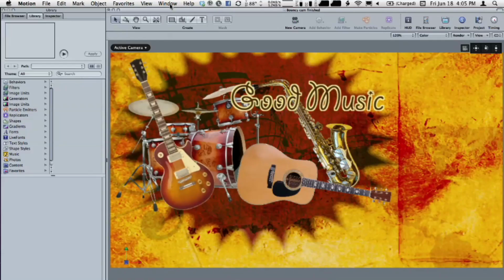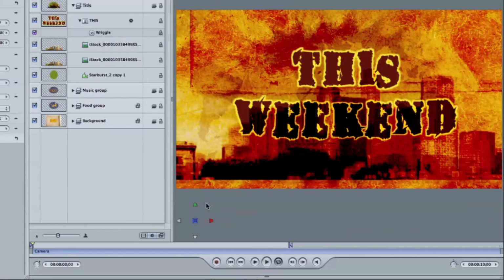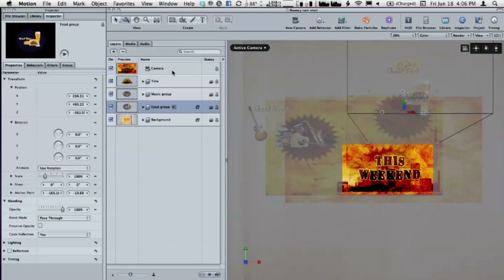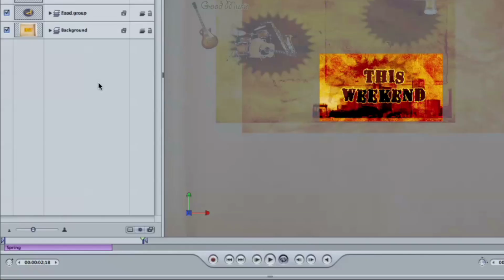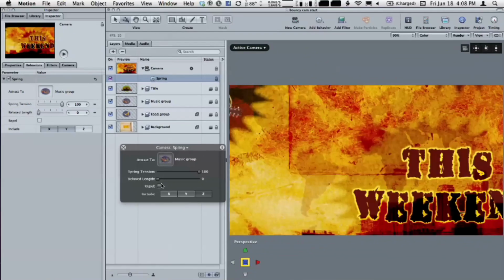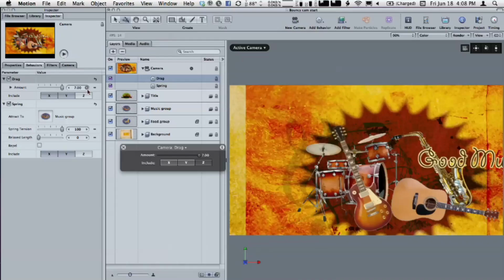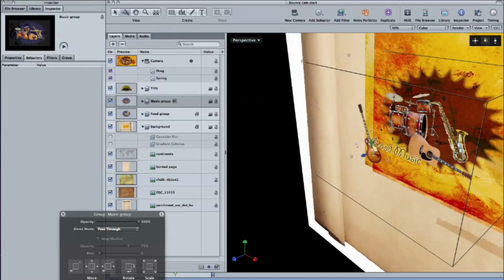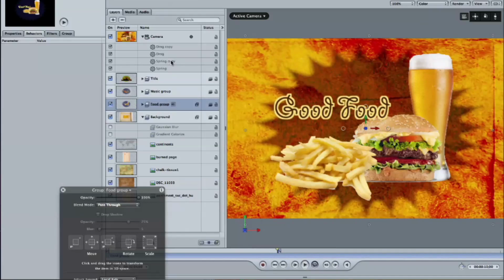Bouncy Cam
Mark Spencer of Ripple Training demonstrates how to create a springy camera moves with simulation behaviors.